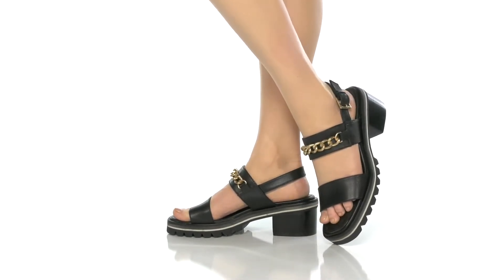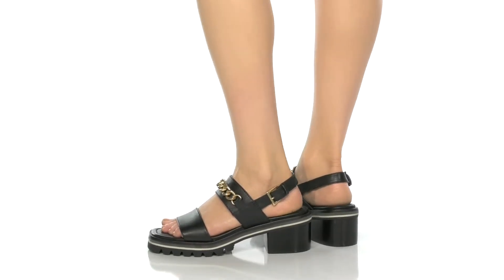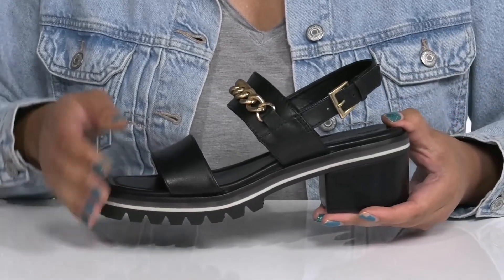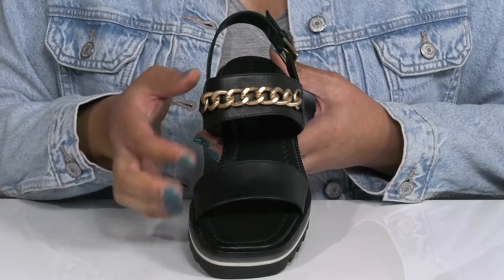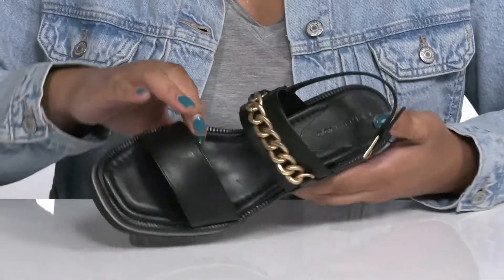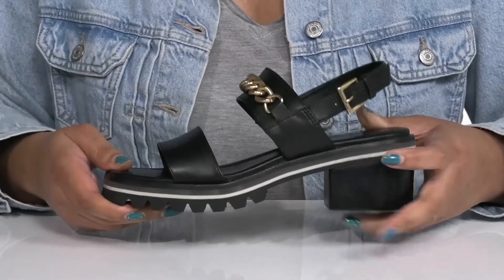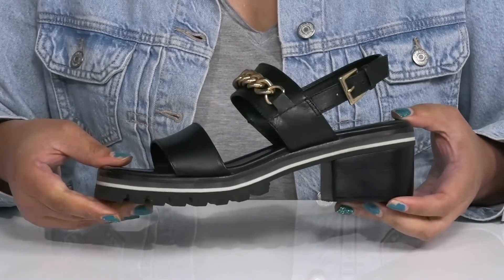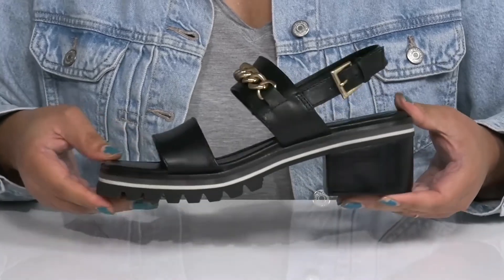Bernardo Sorrena SKU: 9738408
The Bernardo&reg; Sorrena heels look stylish and bold with their goldtone chain accent on the vamp strap.
Man-made insole.
Heel strap with buckle closure.
Contrasting stripe on the welt.
Flexible lug rubber outsole.
Made in Brazil.